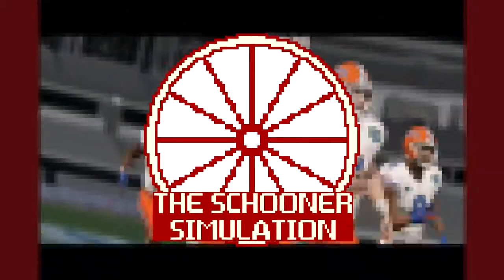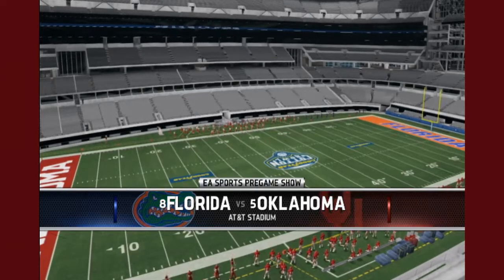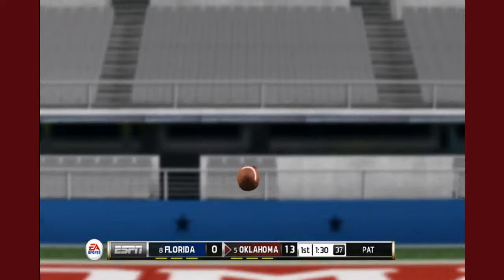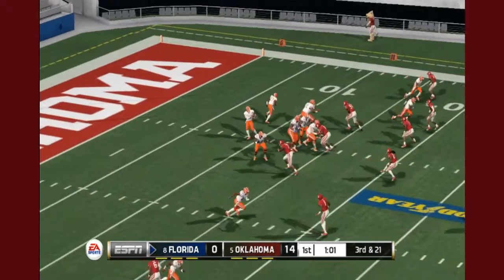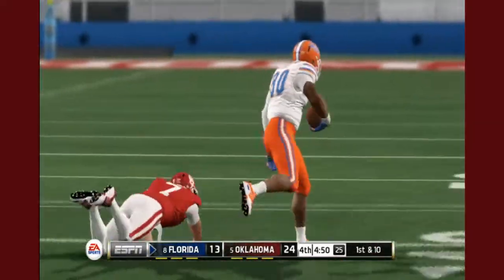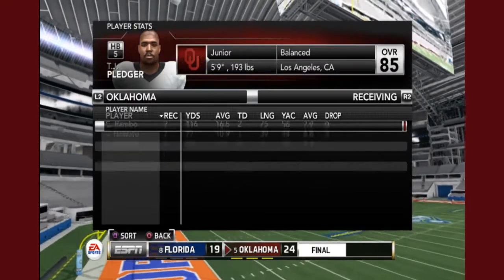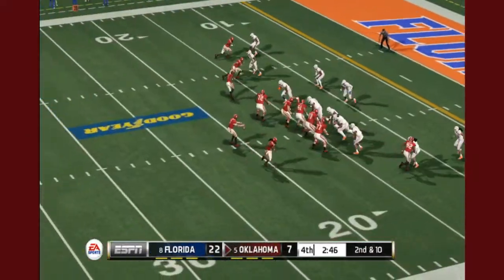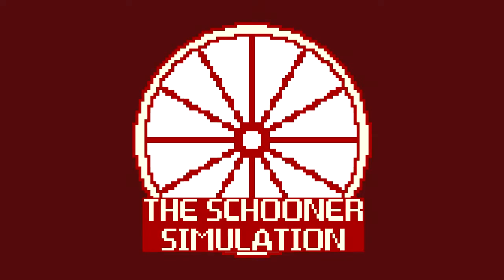The Schooner Simulation: Cotton Bowl Preview (NCAA '14 Mod)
With the Cotton Bowl upon us, we decided to take a look into the future the old fashioned way: simulating the matchup on NCAA 14.

Join Michael as he breaks down who might step up, what will cause OU to falter, and settles once and for all if the Rough Rider uniforms are cursed.

(Video made before Florida opt-outs)

The College Football Revamped mod (with installation instructions) can be found